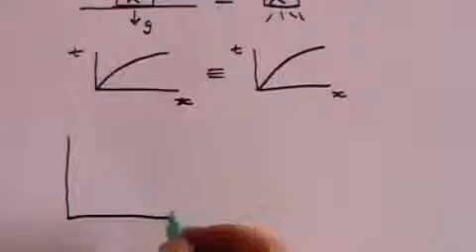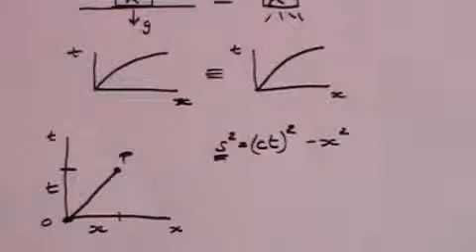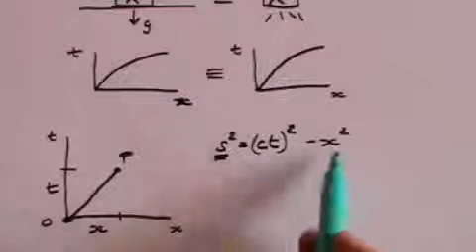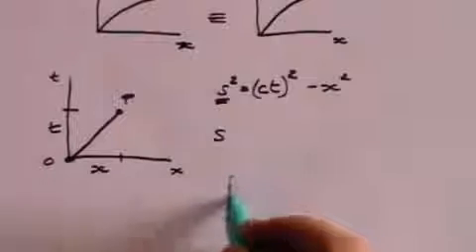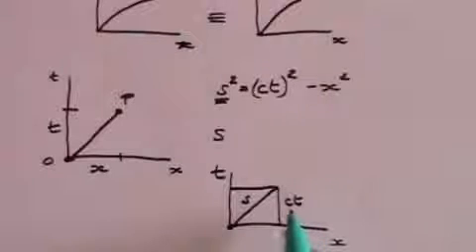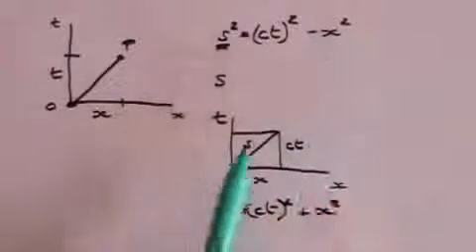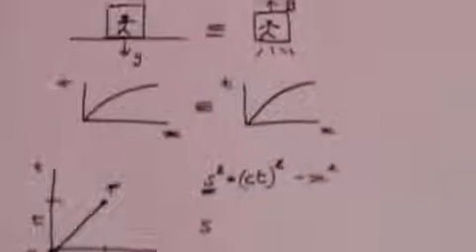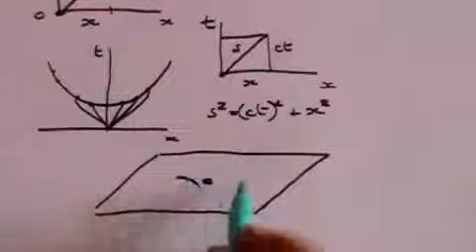10 Curved Warped Spacetime